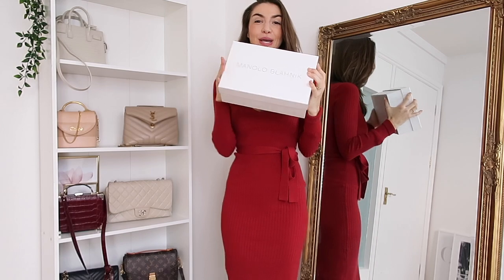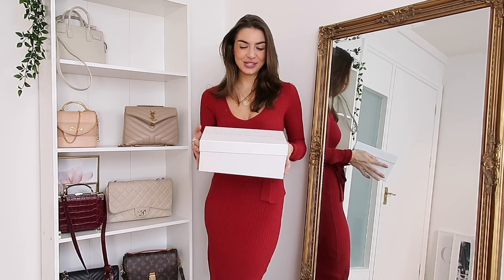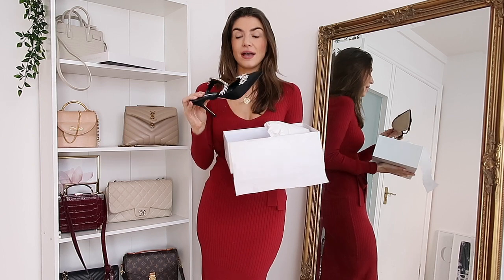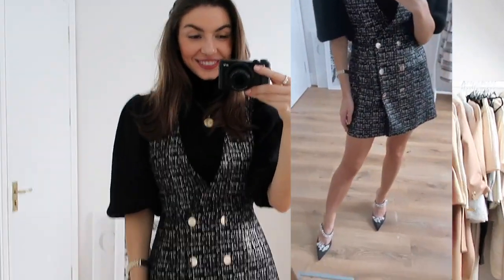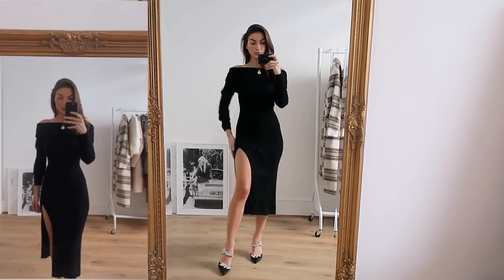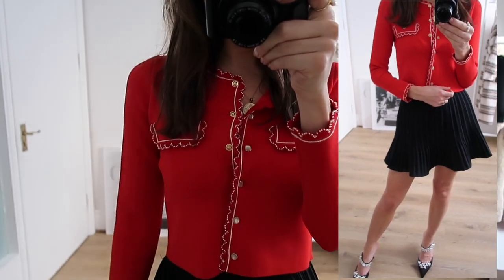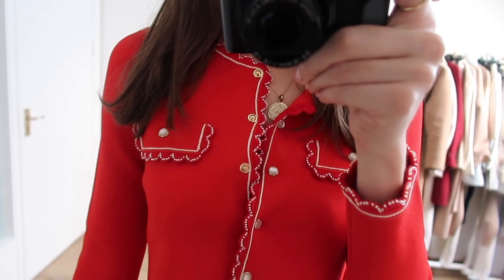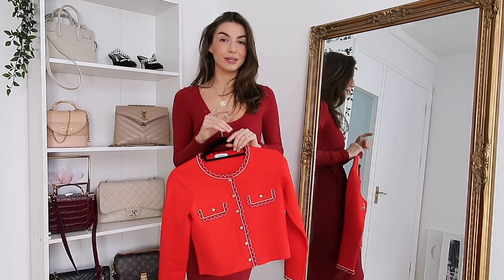FARFETCH MINI HAUL & UNBOXING MY MANOLO S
AD - This video features gifted items

A mini Farfetch haul, unboxing my Manolos and also showing you how I’ll style them too!

Some brand restrictions apply (listed below)

BOUCHERON
TASAKI
BELL & ROSS
CHOPARD
DAVID YURMAN
DE BEERS
GIRARD PERREGAUX
POMELLATO
TAG HEUER
TIFFANY & CO.
ULYSSE NARDIN
ZENITH
MAD PARIS
ACNE STUDIOS
STONE ISLAND JUNIOR
STONE ISLAND SHADOW PROJECT
VALENTINO
VALENTINO EYEWEAR
VALENTINO GARAVANI
DODO
RADO
HAMILTON WATCH
BOTTEGA VENETA FENDI
FENDI EYEWEAR FENDI KIDS FORNASETTI GUCCI
GUCCI EYEWEAR GUCCI KIDS
MONCLER
MONCLER EYEWEAR MONCLER GAMME BLEU MONCLER GRENOBLE MONCLER ENFANT
MIU MIU
MIU MIU EYEWEAR PRADA
PRADA EYEWEAR STONE ISLAND